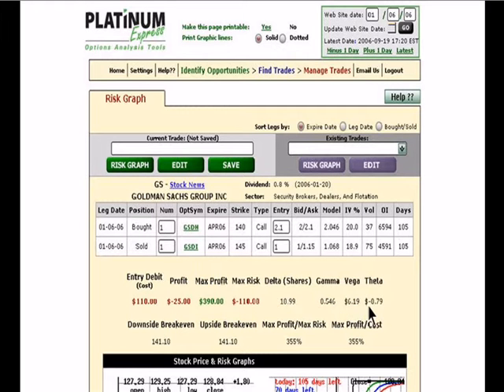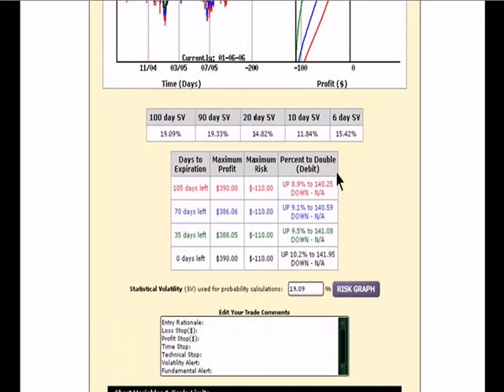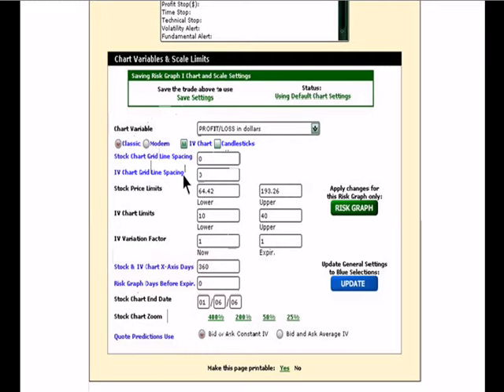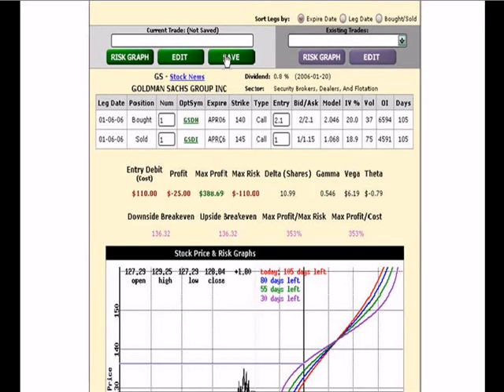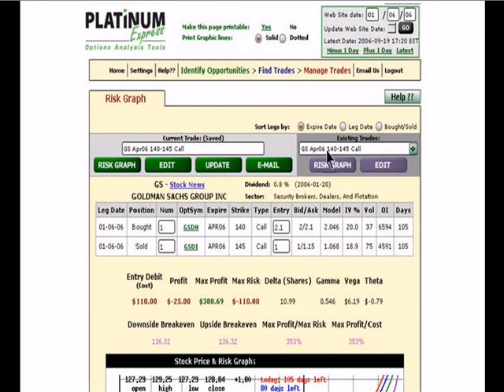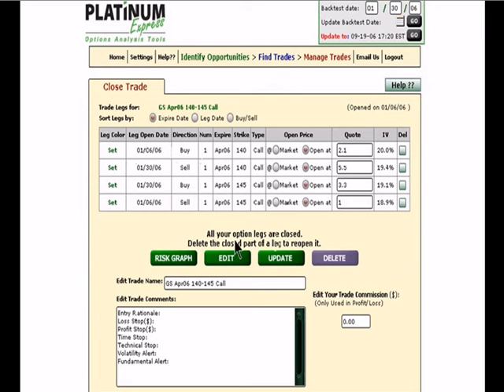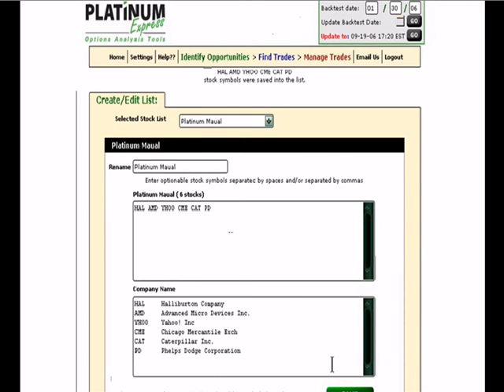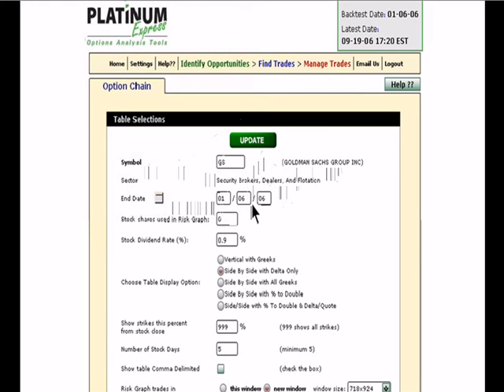Platinum Express Tutorial Part 01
Platinum Express Tutorial untuk Option Trading